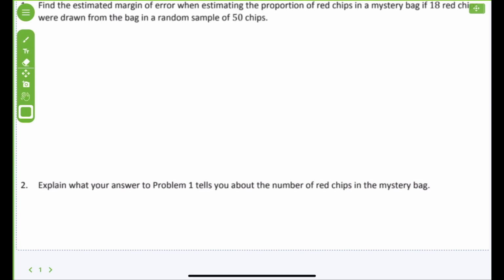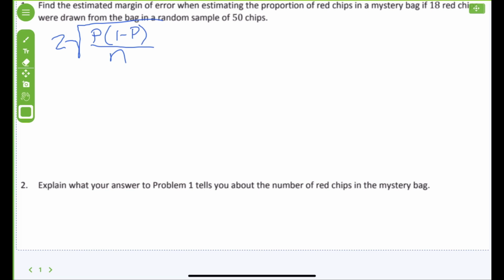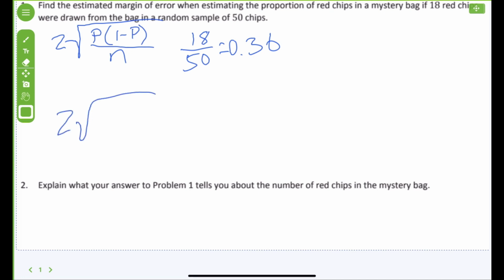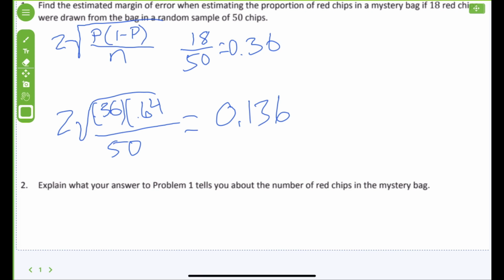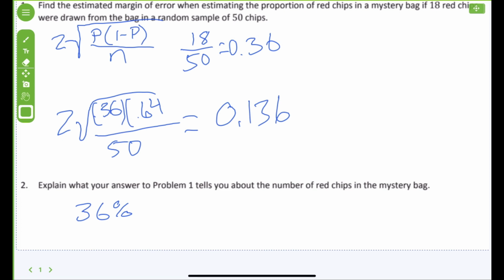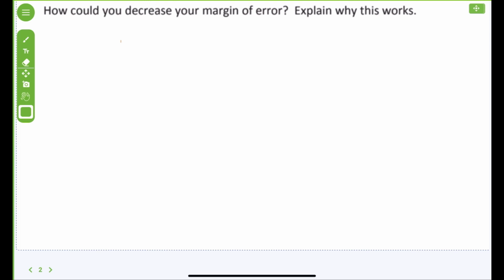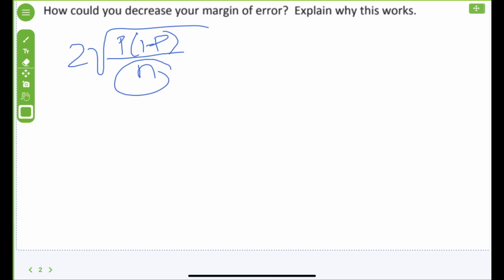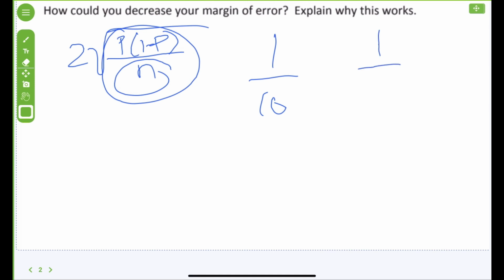A2 Module 4 L17ET EngageNY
Margin of Error population proportion, EngageNY